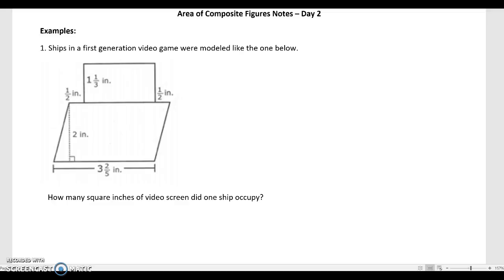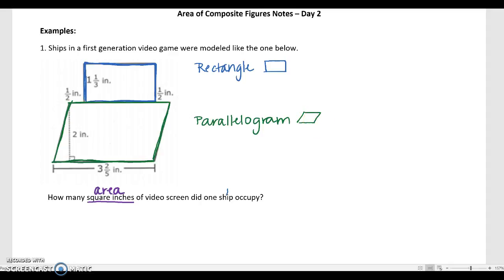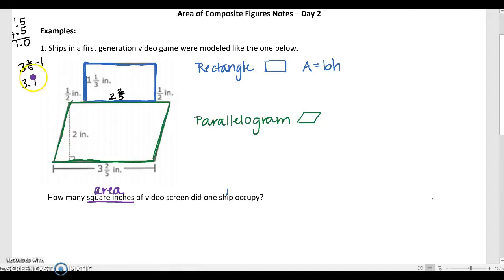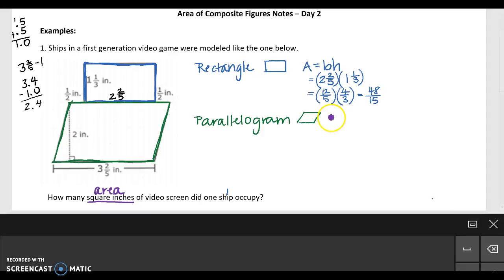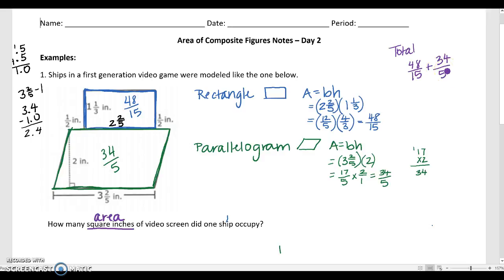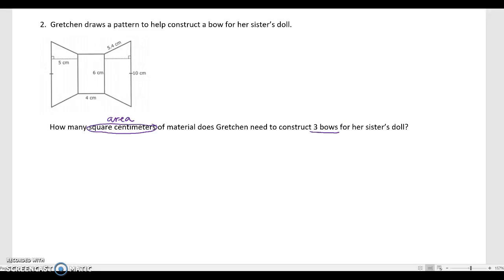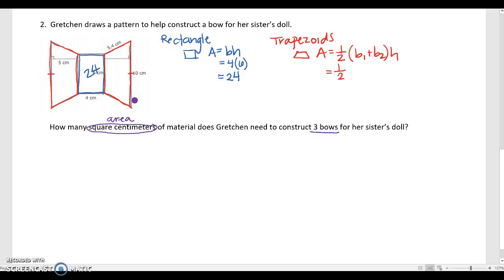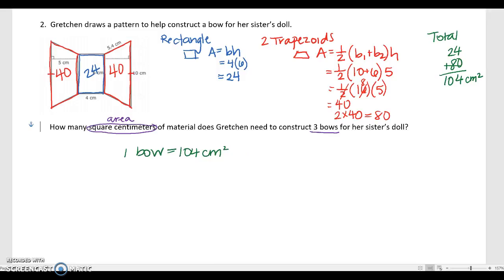Composite Figures Notes Day 2 2016-2017